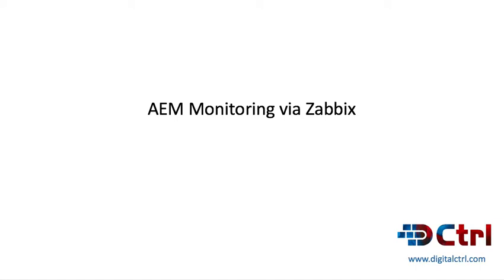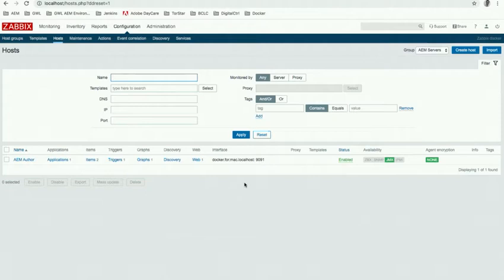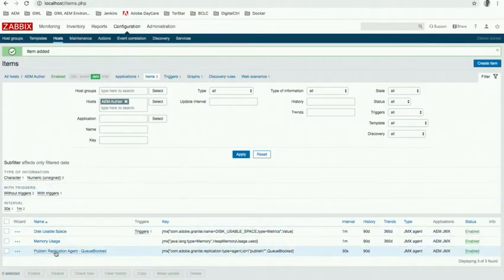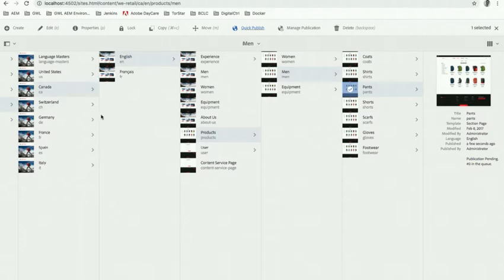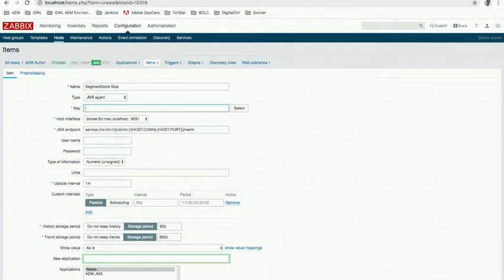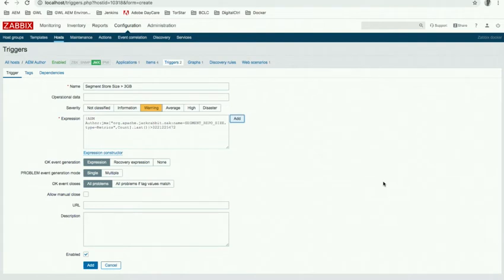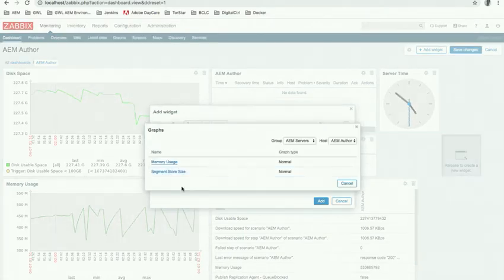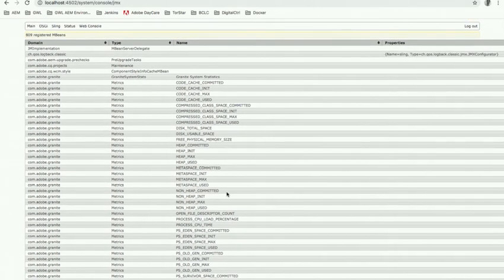AEM & Zabbix Demo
Deck Reyes, Sr Consultant/Architect, walks us through a quick demonstration in utilizing a monitoring tool, Zabbix, with AEM. He also provides some insight into why monitoring your AEM instances is so important.